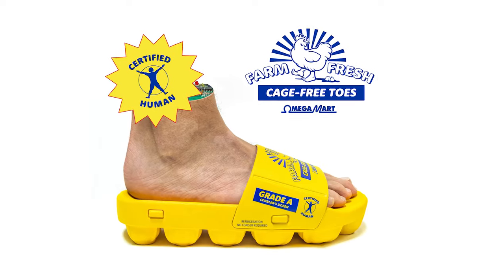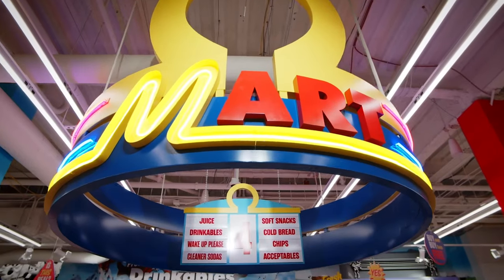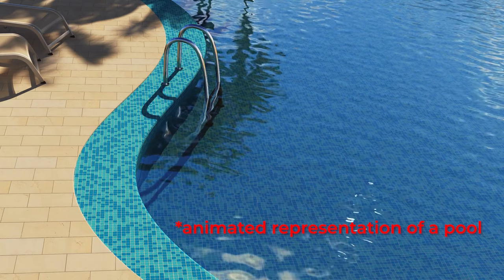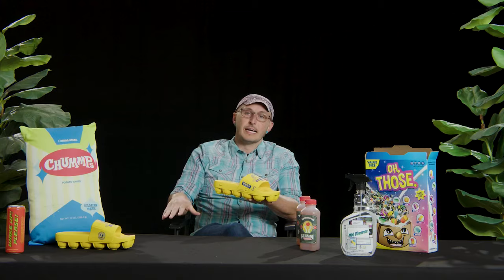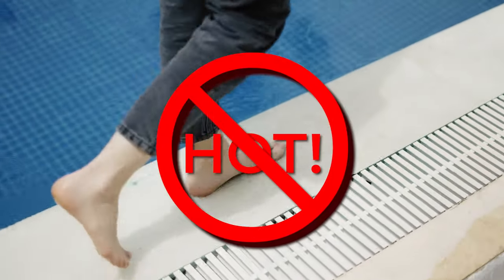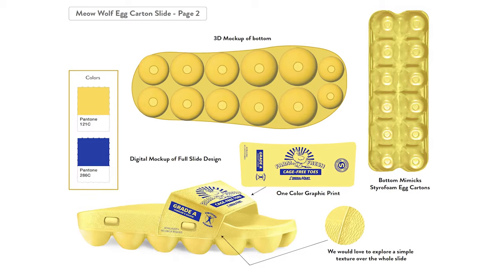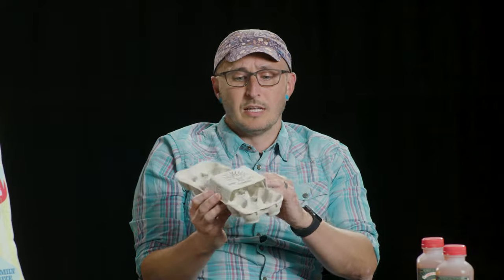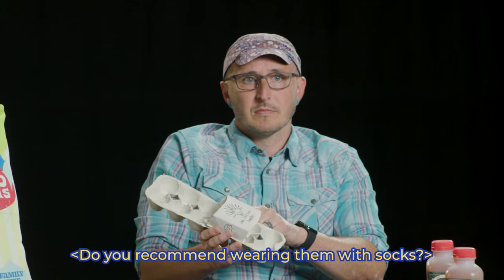Talkin' Products: Cage Free Toes | Meow Wolf's Omega Mart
The problem: Pavement. Summer. Socks. 🧦
The solution: Cage. Free. Toes. 🥚

Phil Jones explains his idea and inspiration for the best-selling egg carton sandal ever made probably. Cage Free Toes: a more natural form of footwear. Available in-store at Omega Mart & online!

Our Talkin’ Product series explores some of the funny, challenging and inspiring details behind your favorite Omega Mart products.

Credits:
DIRECTOR: Ryan Thompson
DIRECTOR OF PHOTOGRAPHY: Ryan Thompson
CREATIVE DIRECTOR: Phil Jones
PRODUCER: Cheyenne Morin
ASSOCIATE PRODUCER & POST-PRODUCTION SUPERVISOR: Shannon Slack
EXECUTIVE PRODUCER: Gleana Albritton
CREATIVE CONSULTANT & EDITOR: West West
CHIEF LIGHTING TECHNICIAN: Ryle Yazzie
SOUND ENGINEER & DESIGNER: Jeff Nelson
SPECIAL THANKS: Ashley Roberts, Jeni Nelson, Drew Dicostanzo, Michael Duffield, Lacey Adams, Henrietta Adams, Marley Prudeaux,  Sydnee Mejia, Carlos Medina, Luke Dorman, Billiam Rodgers, Nick Toll, Benji Geary, Billiam Rodgers, Briar Schwartz, & Chadney Everett

Meow Wolf - An Immersive Experiences Company
Non-linear storytelling that unfolds through exploration, discovery and interactivity.

About Meow Wolf:
Meow Wolf is an arts production company that creates immersive, multimedia experiences that transport audiences of all ages into fantastic realms of storytelling. Our work is a combination of jungle gym, haunted house, children’s museum, and immersive art exhibit. This unique fusion of art and entertainment gives audiences fictional worlds to explore.

Creating immersive art experiences that transport audiences to fantastic realms.